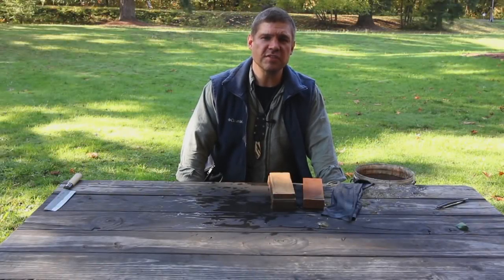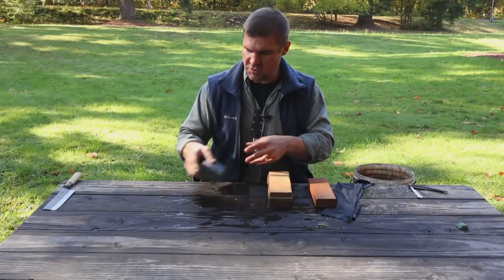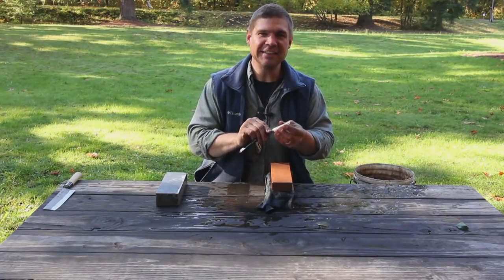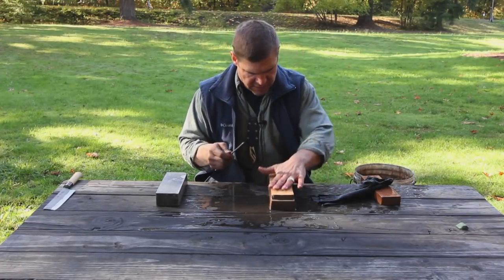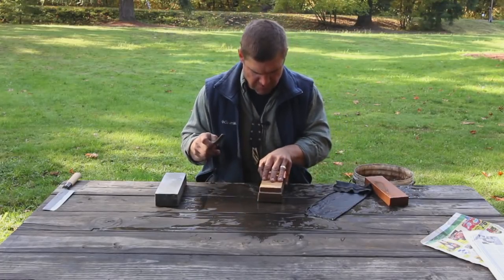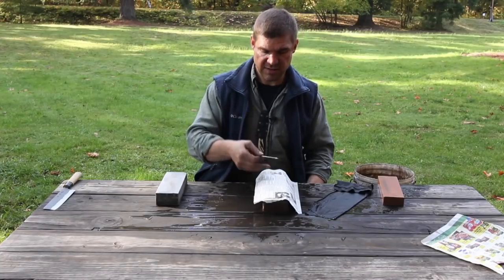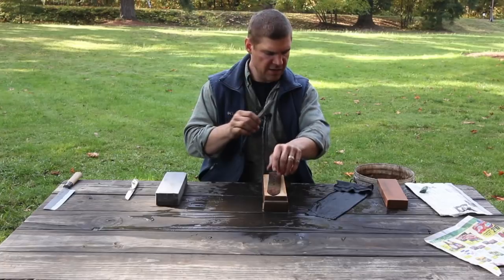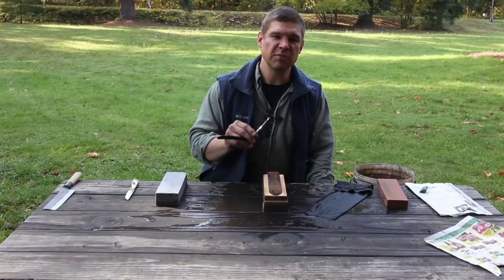Razor Sharpening - MURRAY CARTER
In this video, Murray Carter, ABS Master Bladesmith and 17th Generation Yoshimoto Bladesmith, teaches you how to sharpen your folding razors or straight razors using his methods of sharpening.  Some may use different techniques or methods, and no one way is absolute, but after using straight razors as the sole means of removing his facial hair for the last 19 years (besides the occasional spoon, ax, and pair of scissors, of course), Murray offers the world a glimpse at the techniques he uses to hone his personal razor.

We hope that this video answers any questions you may have had concerning the sharpening process of straight razors. You can find more information concerning Murray's exquisite natural waterstones from the Kyoto-Honyama region While you're there, sign up for our Ten Free Knife Tips, we can assure you that you'll enjoy not only the information, but the incredible bonuses each tip contains, as well!

We look forward to your visit! May God richly bless you and remember...

Stay sharp!

1) Josh Gray - Classical
2) Казус - Весенний ДЖАз
3) Flint Blade - My Favorite Things